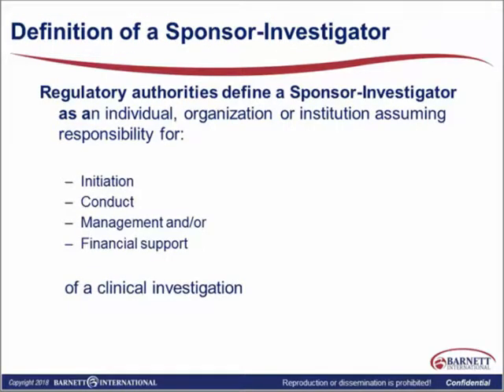Investigator Initiated Trials: Roles and Responsibilities Trailer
Investigator Initiated Trials (IITs), also referred to as Sponsor-Investigator (SI) Trials are increasing in popularity. A Sponsor-Investigator is anyone who functions as the Clinical Investigator (CI) of a given study and who also holds the investigational marketing application, i.e., the IND or IDE. How does the CI ensure compliance to both the investigator and sponsor responsibilities? This web seminar will present the responsibilities, discuss risk, and provide suggestions for compliance.